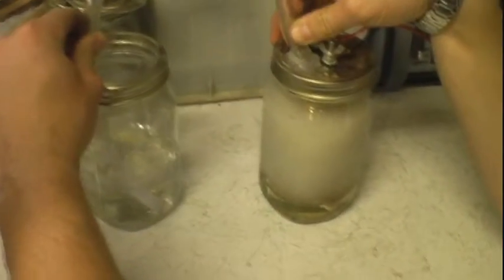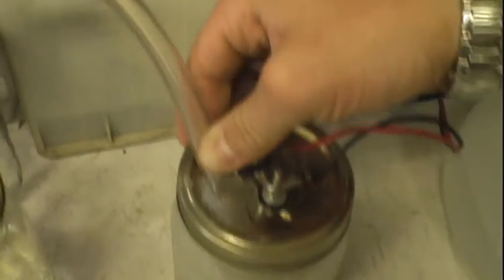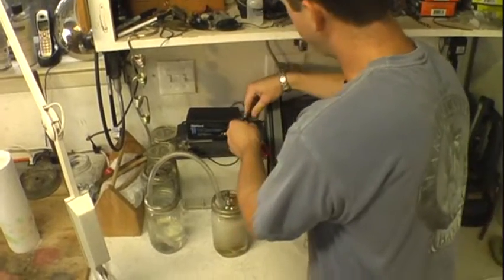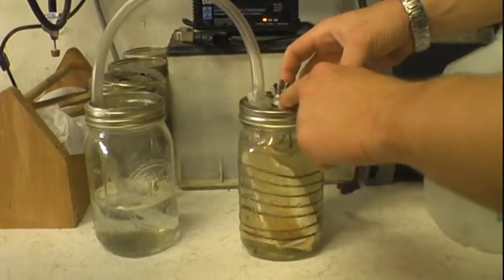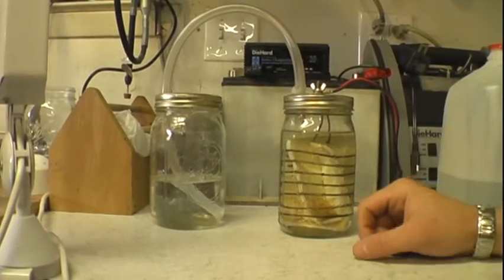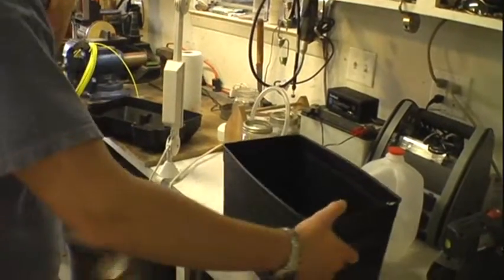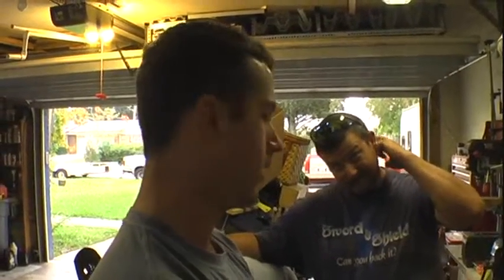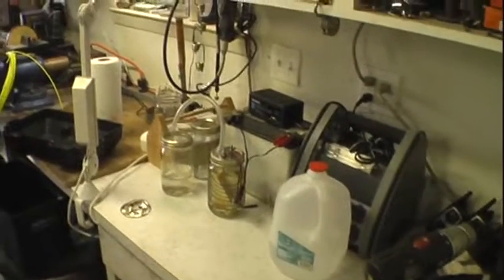Ian's Laboratory #1: The Power of Water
My friend Ian's Hydrogen experiment, making Hydrogen gas from water with a 12 volt battery!